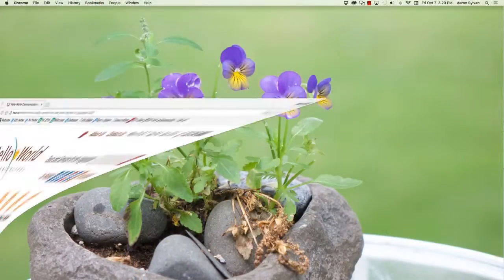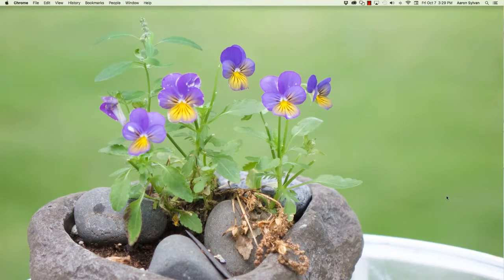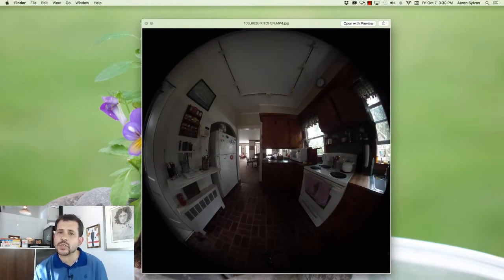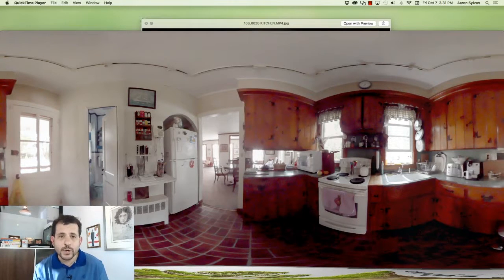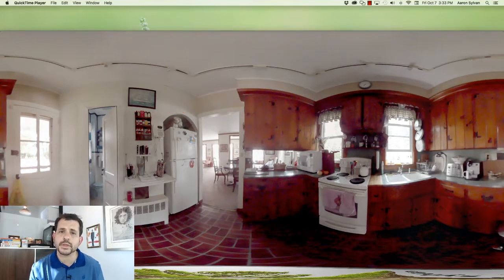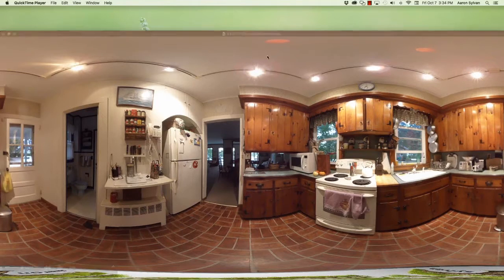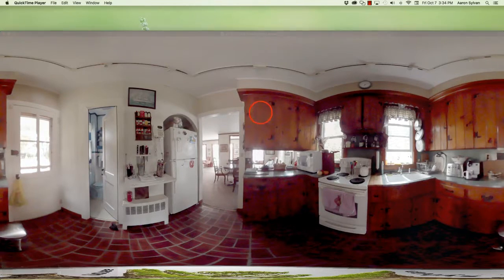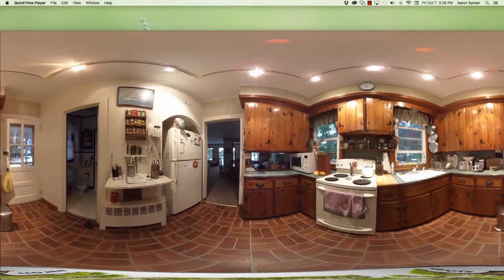Better Lighting for 360 Video with Kodak PixPro SP360 4k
If your 360º video equipment cost less than $10,000, then you're using small-sensor "action cam" equipment.  It's good outdoors, but very hard to get quality results indoors or in low light.

Would you believe it's possible to get a huge improvement in your video quality by flipping a single switch.  In this brief video, I show an example of how that switch is used.  Watch and learn a super-easy way to avoid making an avoidable mistake!

If it's all more than you'd like to handle, I recommend getting post-production help